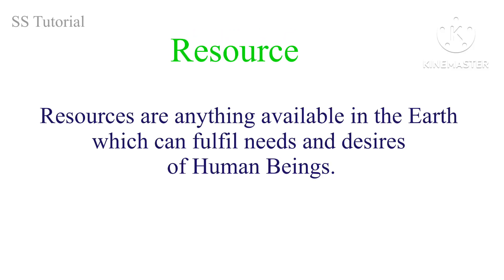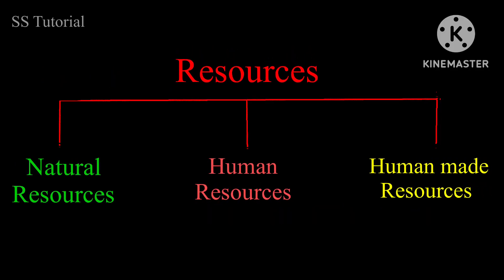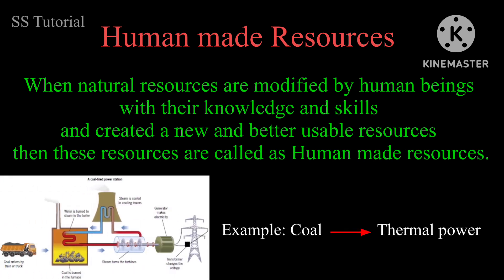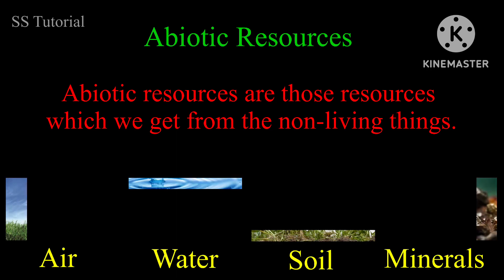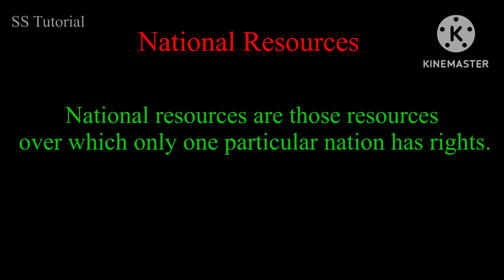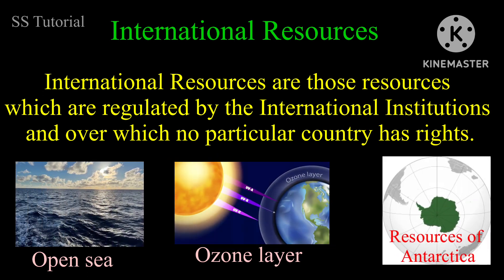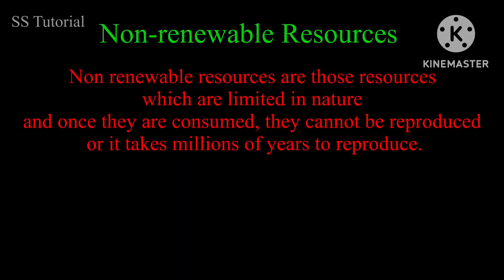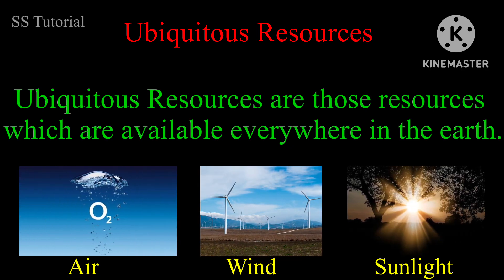Resource and its Classification| Types of resources |Renewable & Non Renewable Resources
This video helps you to understand clearly about meaning of resources and different types of resources.

Resource and its Classification| Natural,Renewable & Non Renewable,Biotic & Non Biotic Resources |